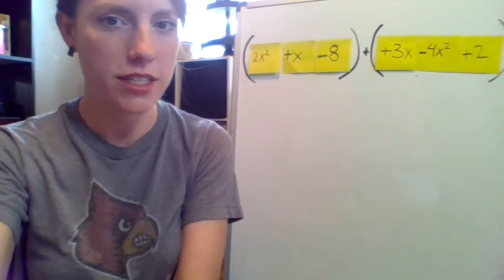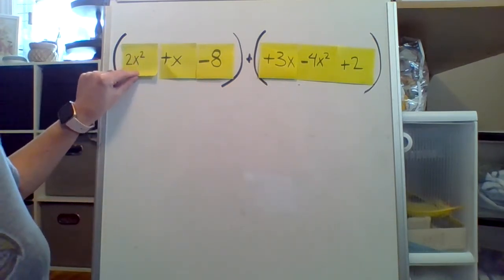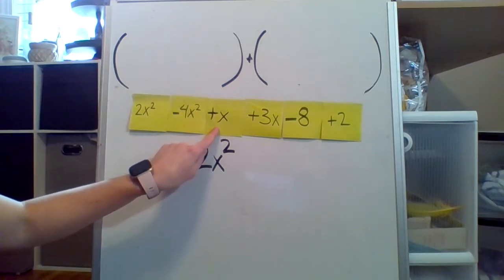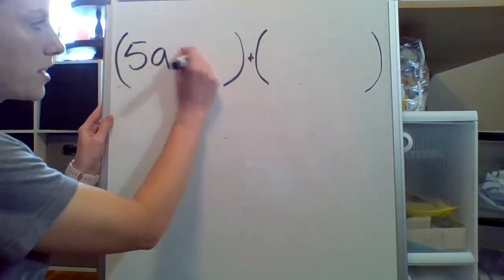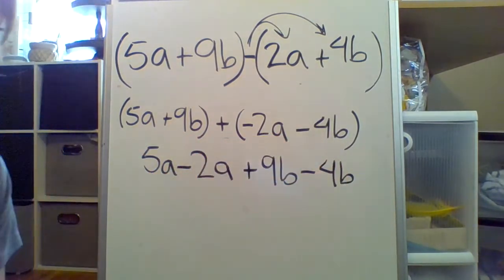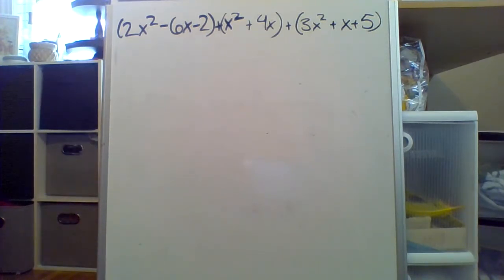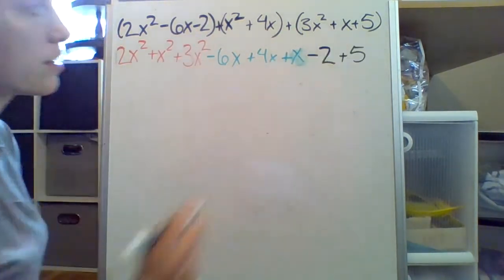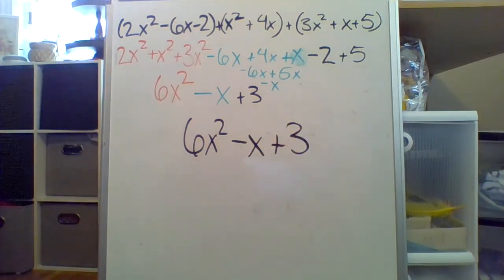Adding and Subtracting Polynomials